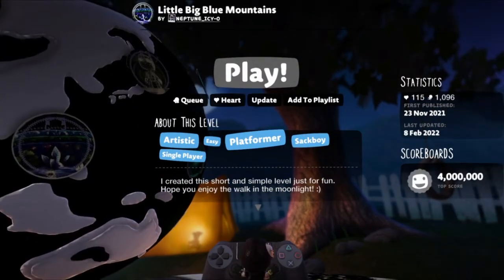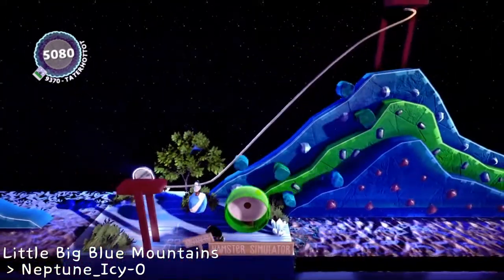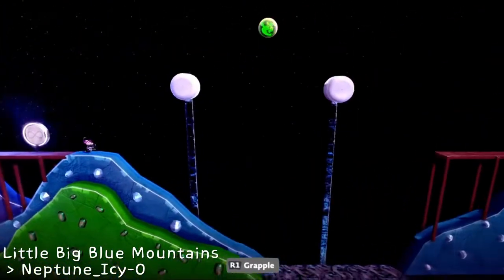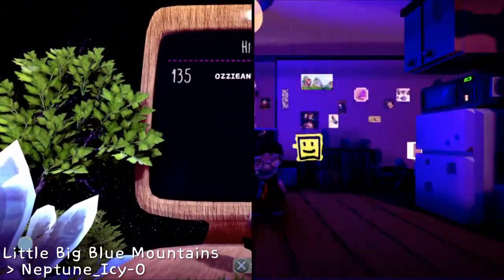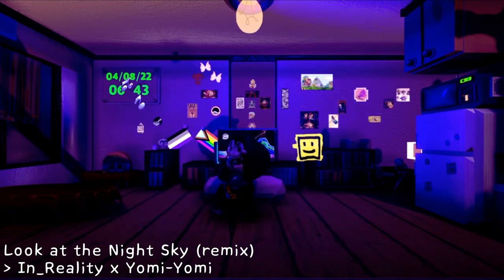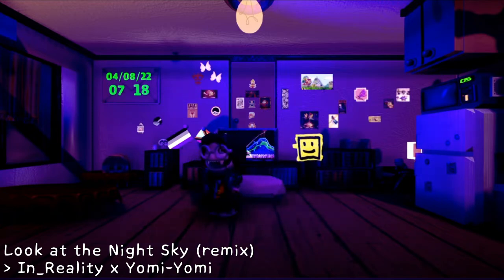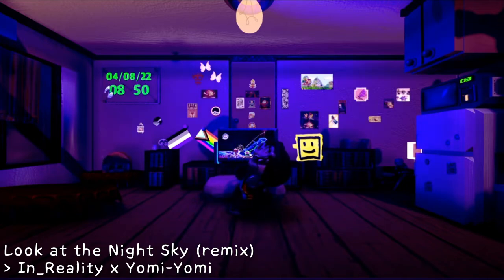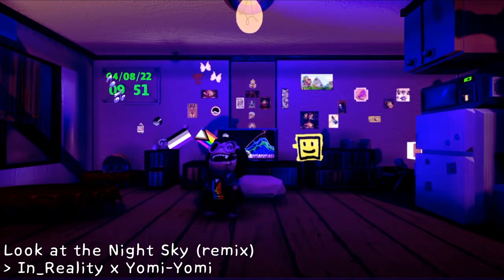[LBP - LBsP 04/08/22] 203 - Little Big Blue Mountains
This go about we're having a look at

Little Big Blue Mountains by Neptune_Icy-O

Outro music: Look at the Night Sky (remix) by In_Reality & Yomi-Yomi
Can be found at: JMC 2nd Music Gallery by JPNMusicCollabo